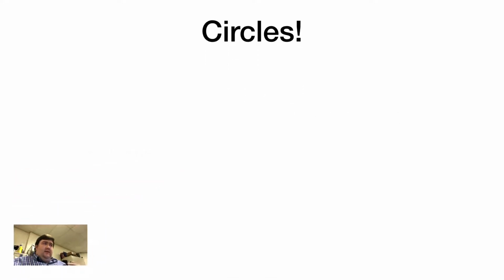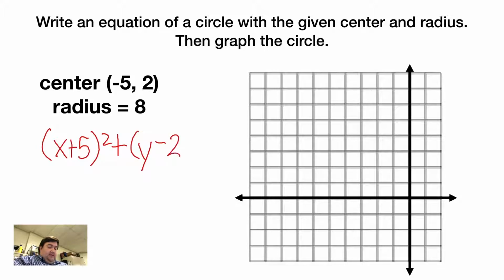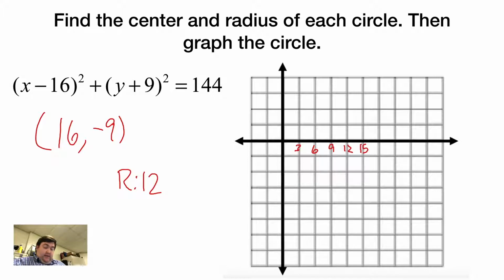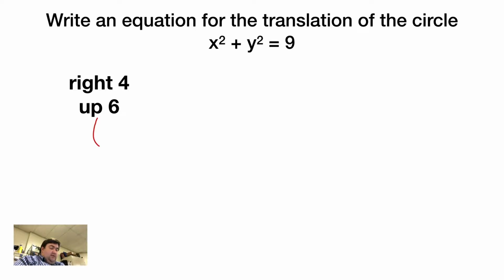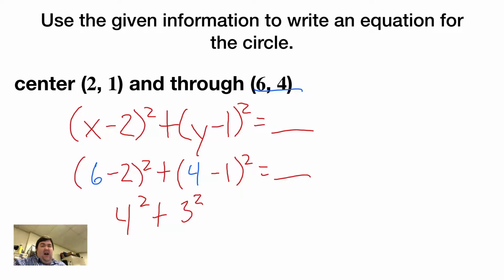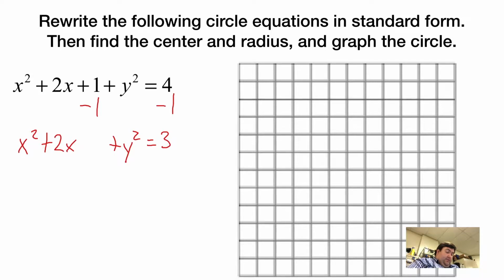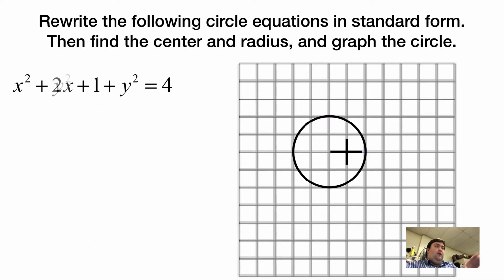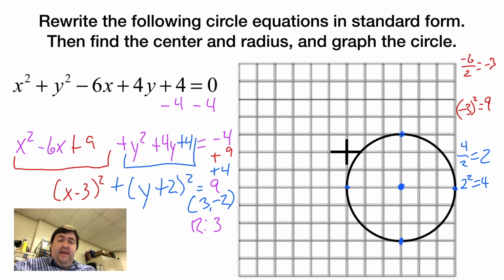Circles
Today we learn about the equation of a circle as we continue our Conic Journey!